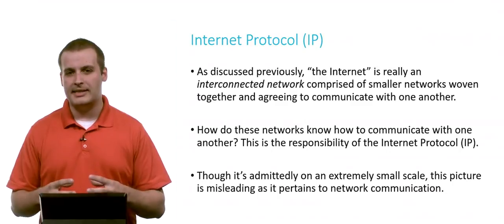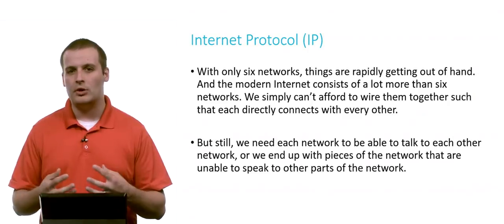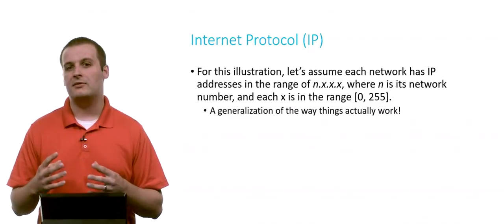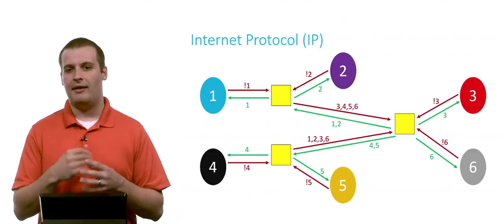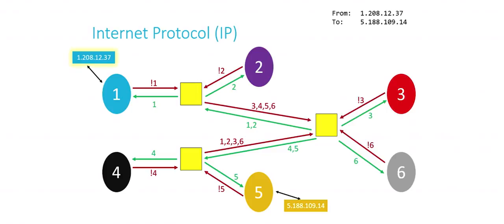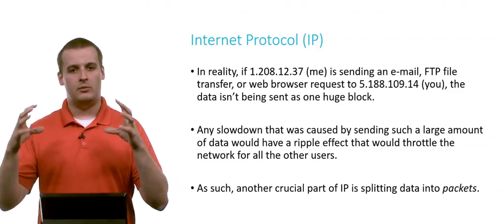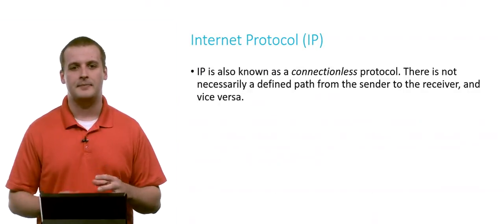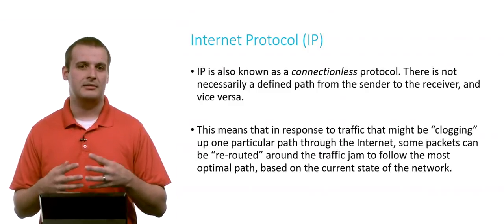Internet Protocol - IP | Shorts of Lecture 8 | @Harvard University | Comp. Sci. & Engg.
Topic Covered in this Lecture :
* IP